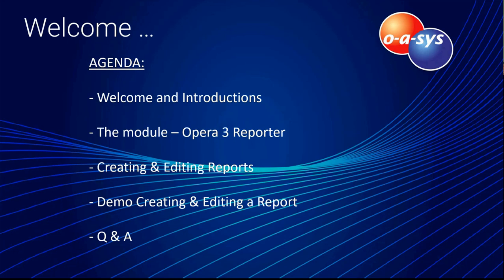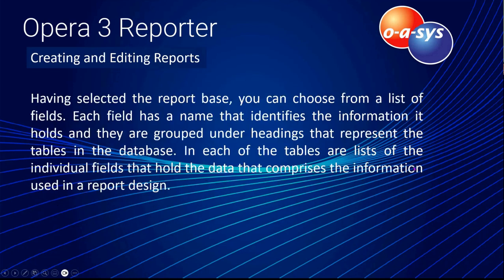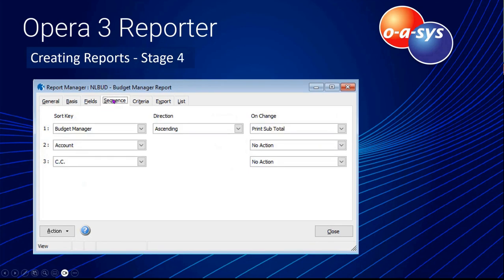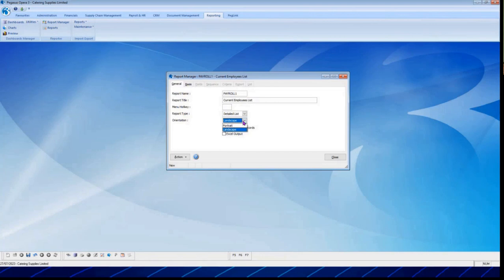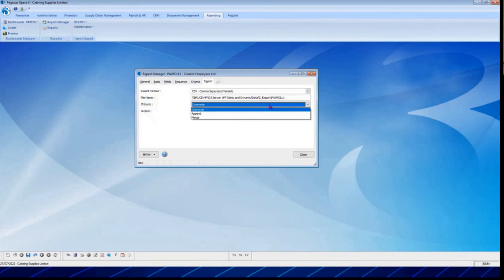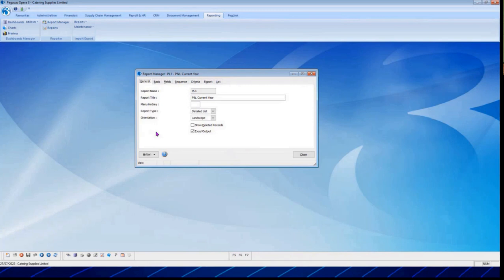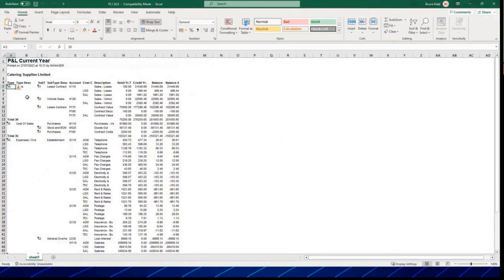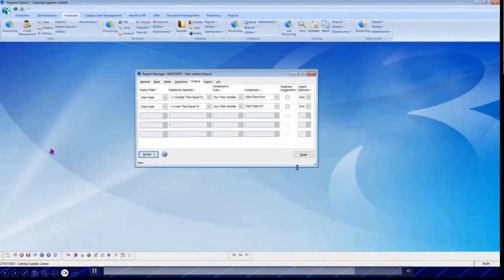Opera 3 Reporter February 2024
Welcome to the recorded session unveiling the power and versatility of the Opera 3 Reporter module. Crafted with precision to enhance your reporting experience, this module empowers users to effortlessly generate customised reports, offering the flexibility to save and print at your convenience. Furthermore, it serves as a seamless export tool, facilitating data transfer to third-party products with ease.
In this recording, we delve deep into the functionalities of the Reporter module, exploring essential topics such as creating reports for Excel, appending reports to the menu for all users, and more. Whether you're an experienced Opera 3 Reporter user, a newcomer, or someone intrigued by its potential, this session is tailored to enrich your understanding of these modules and unveil how they can revolutionize your reporting capabilities.
Without further ado, let's embark on a journey to unlock the full potential of Opera 3 Reporter.